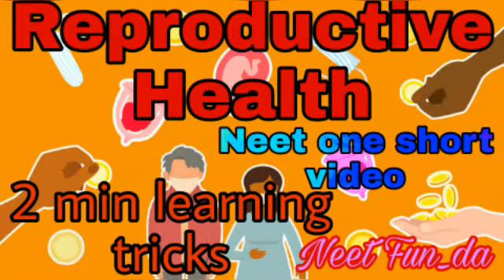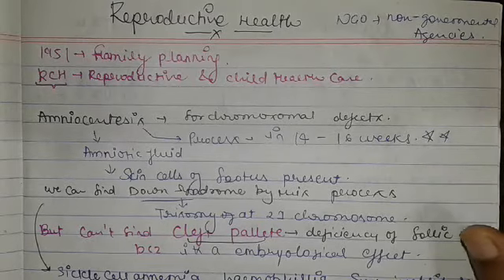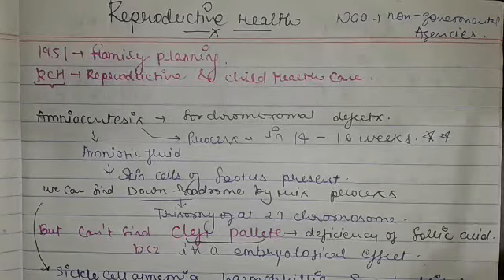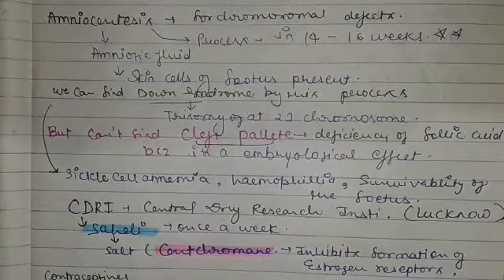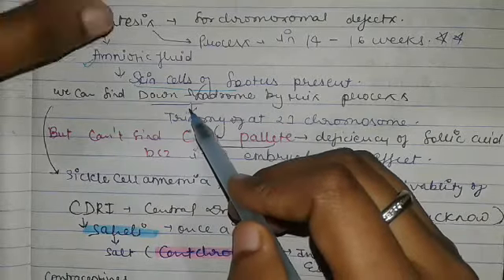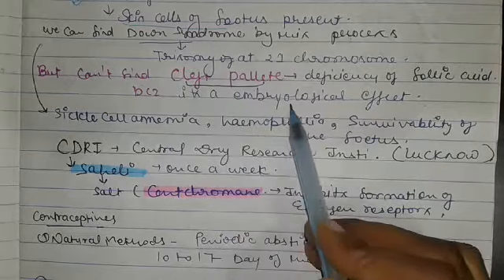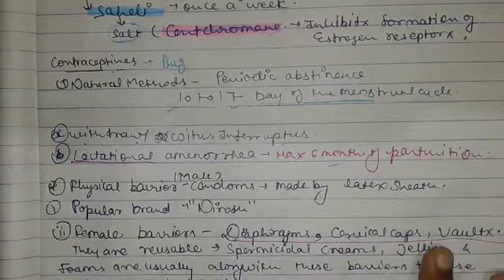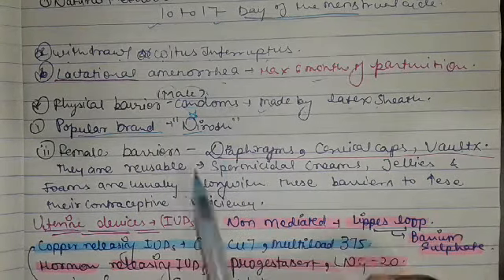Reproductive health Class 12th Tricks/one short video/awesome tricks for neet examination & Aiims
Short awesome video for neet exam
Learn full chapter in minutes
I hope u like it guys